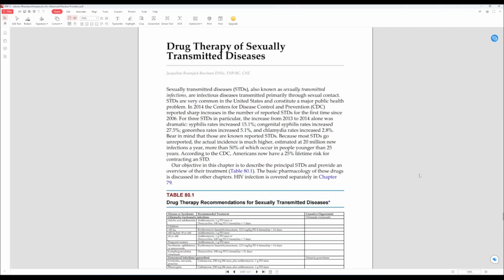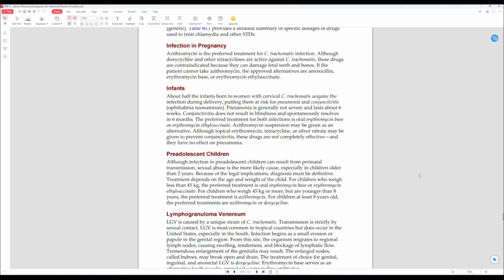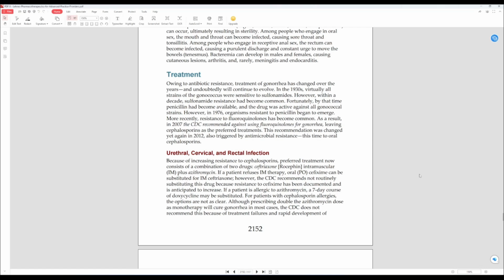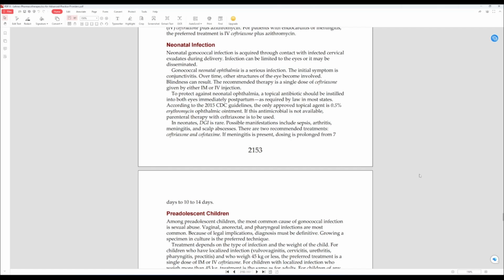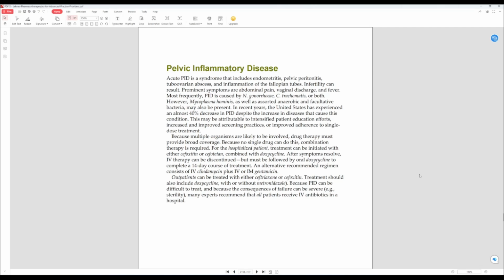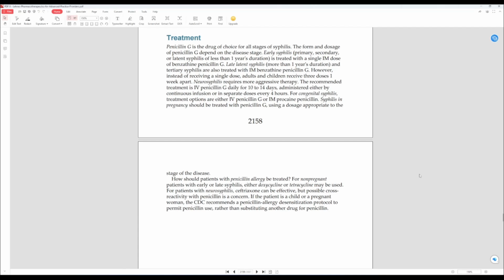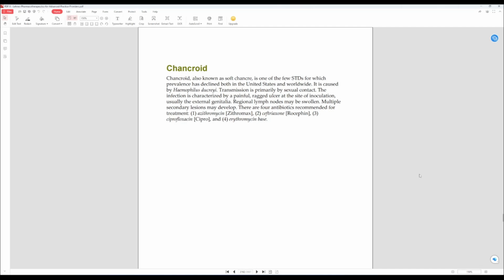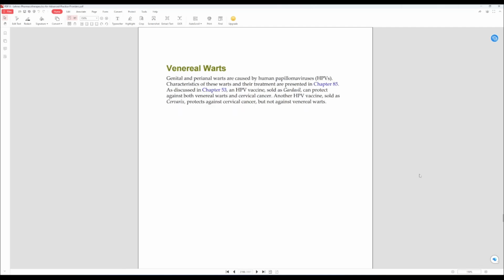Advanced Pharmacology Chapter 80 Drug Therapy for Sexually Transmitted Diseases